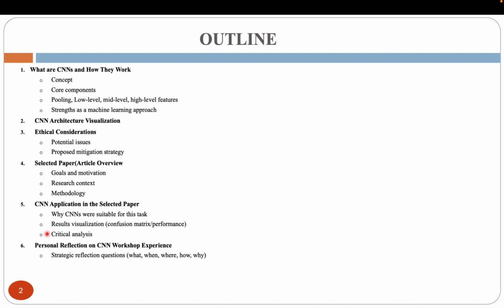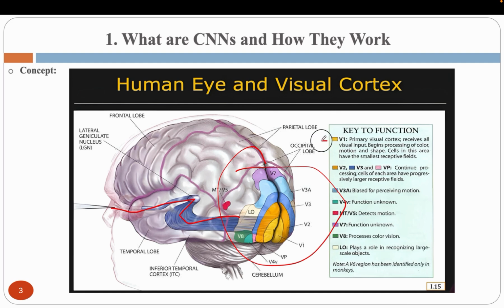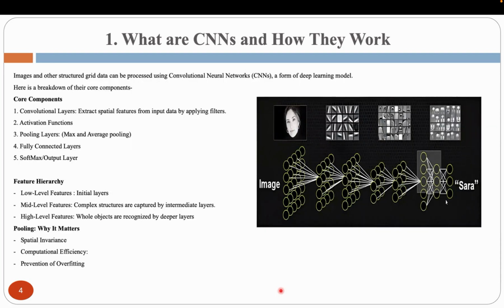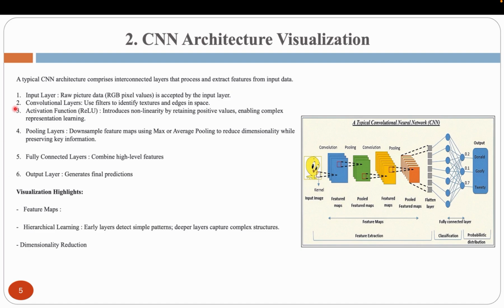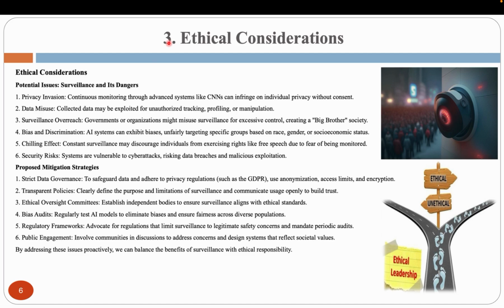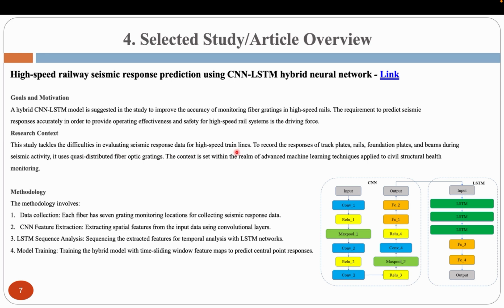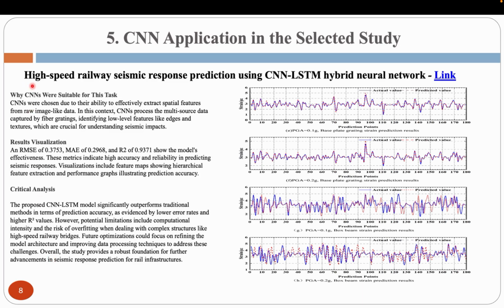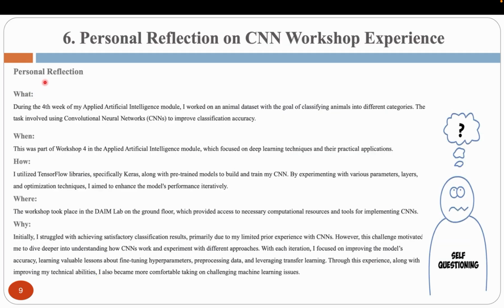Are We Made of Stardust Exploring Our Celestial Origins 🌌🌠